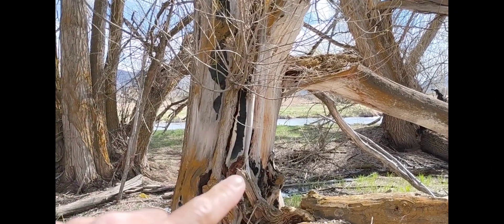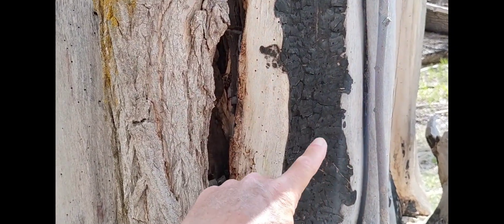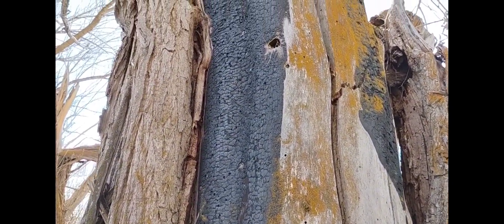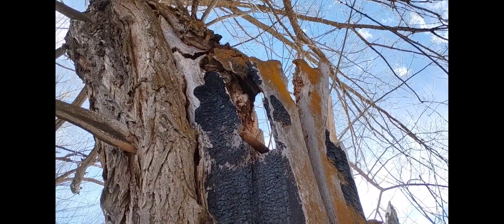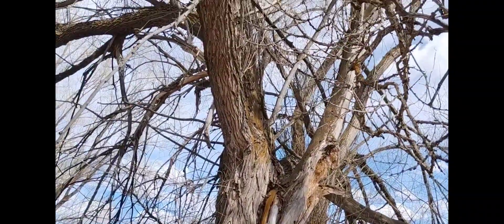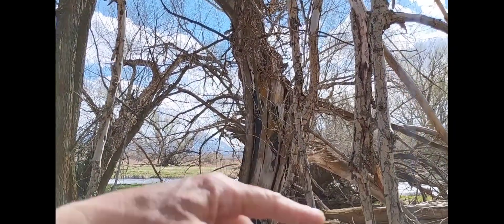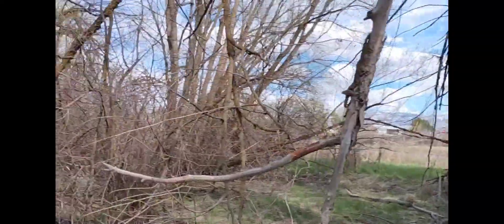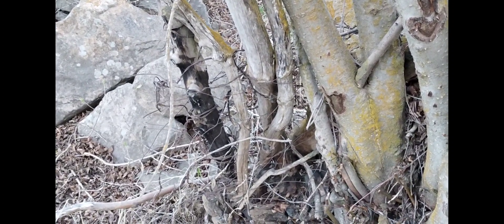3 lightning bolts in one tree and a burnt needle in a dry haystack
Here are four videos with plenty of examples that cannot be easily explained within the confines of thermodynamics as we understand it absent some sort of factor like electricity. They do not come with an explanation. Once a person comes to the conclusion that there is something unexplainable here, maybe they can help me figure it out.

Watch "live plasma#3: 50 miles south of Missoula Montana off of I-90 /seraphim=burning ones, seraph=to burn" on YouTube

Plasma Fire

 Below is a link to a video by Skywatch media that demonstrates the sensors of the Earth's magnetic field fluctuate simultaneously with a surge of ground current electricity. I believe this is the best explanation I have found for these fires. I believe that it can be directed through technology and is happening naturally as a result of weakening and fluctuating magnetic field of the Earth.
 Next is a recent video by  Healthy American Peggy Hall YouTube channel that has a guest who covers the plasma fire phenomenon and corroborates much of my own findings.
Next is a video showcasing the collector's items that I have cleaned and lacquered for my own personal museum of plasma fired pieces of wood.
 Below that is a series of live plasma fire videos, two of them were I educate firefighters on the scene of the fire.   Below those are a series of videos showcasing the remnants of what is Left behind after a plasma fire.
When these fires appear in the woods they burn the trees from the inside and leave many other patterns that only occur with this high amount of electricity. When they hit an urban area they burn the houses to the ground while leaving the trees standing and melt the engine blocks, glass and rims from the cars. This energy can be directed in some cases such as the five secret service vehicles of Joe biden's that had their engine blocks melted hours after being returned to the Hertz rental company.

PROOF that underground lightning/plasma is causing FLAMELESS forest fires!